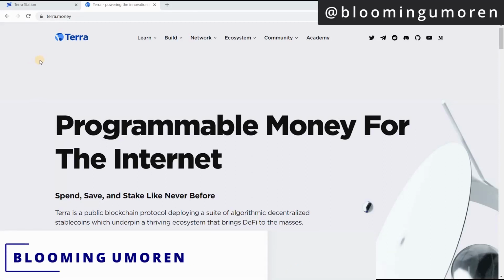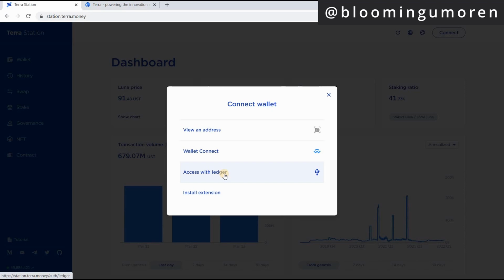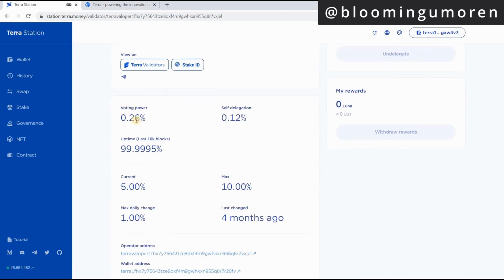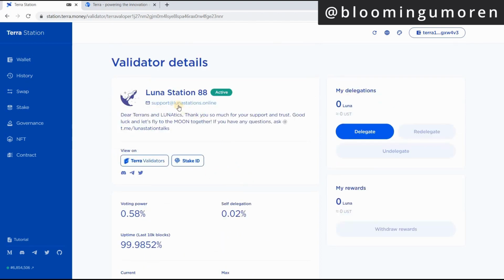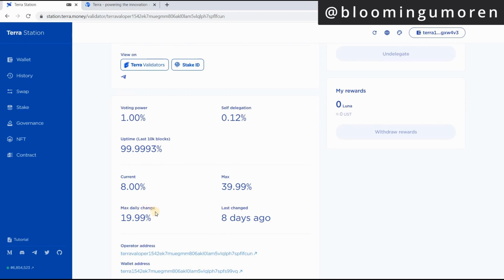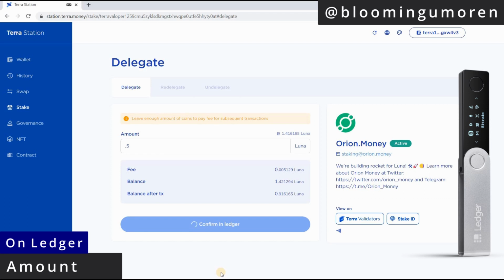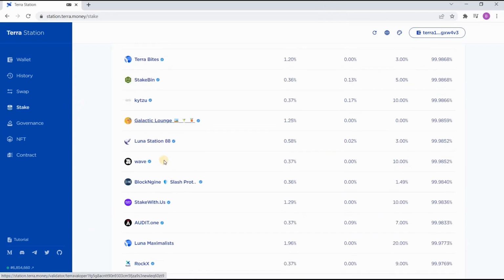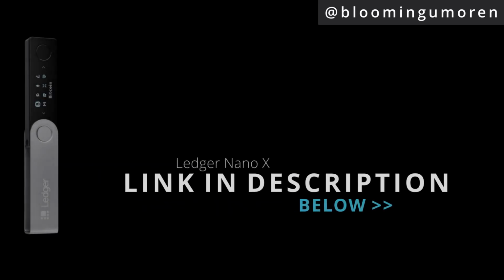How To Stake Terra LUNA on Ledger✅Terra Station Wallet Tutorial👉 Stake LUNA on Ledger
► Stake TerraLUNA on TerraStationWallet with Ledger
► How to stake Terra LUNA with Ledger on the Terra Station Wallet👛

WHAT IS TERRA LUNA?

LUNA is a governance and staking token on the Terra network / protocol. It operates as a collateral that backs, secures and stabilizes the price of the Terra stablecoin such as the UST. In addition, LUNA holders can stake their tokens to earn more tokens over time via the Terra Station Wallet.

The best crypto wallet is the Ledger wallet. Both the Ledger Nano X and Ledger Nano S are the most secure and best crypto hardware wallets.

✅ Best CRYPTO Wallets  Ledger Nano X // Ledger Nano S

00:00​ - Intro - Staking Terra LUNA
00:44​ - How To Stake LUNA in Terra Station Wallet
02:38 - How To Choose A Validator
06:02 - How To Stake LUNA on Terra Station
09:53​ - Best Crypto Wallet
10:14​ - Crypto Videos

VIDEO SUMMARY

In this video, I show you how to stake Terra LUNA on the Terra Station wallet with Ledger

In today's tutorial, I show you step-by-step:

♦ How To Stake Terra LUNA on Terra Station wallet
♦ How To Buy Terra LUNA
♦ How To Transfer LUNA to Ledger
♦ To Choose A Validator
♦ How To Stake LUNA on Terra Station
♦ What is the best crypto wallet? Ledger Nano X

The best crypto wallet is the Ledger wallet. Ledger has primarily 2 types of crypto wallets to select from:-

 Ledger Nano X and Ledger Nano S.

🎥ESSENTIAL VIDEO TO WATCH 🎥

Rich dad poor dad:  Robert Kiyosaki
The Millionaire Next Door: Thomas Stanley
Think and Grow Rich: Napoleon Hill
Richest Man In Babylon: George Clason

Love,
Blooming💖💖